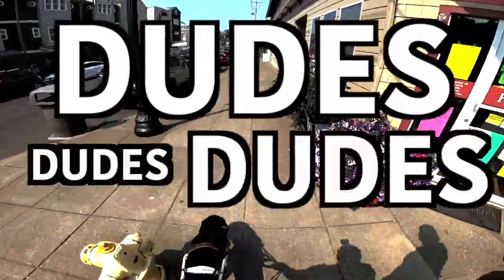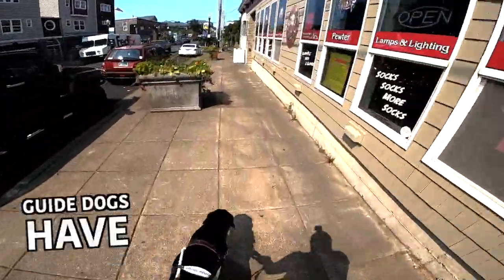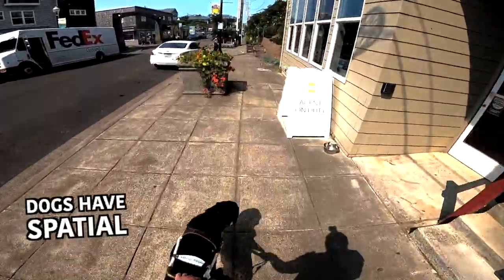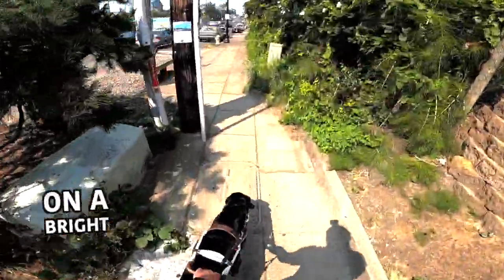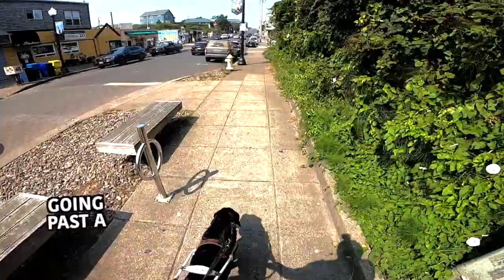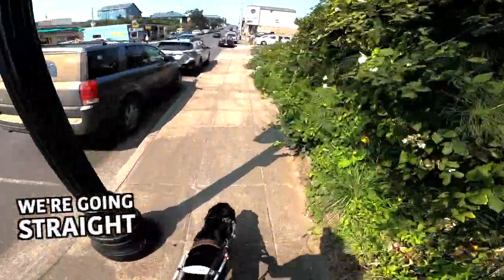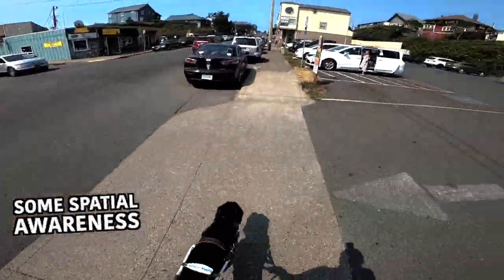Winston the Super Guide Dog: Mastering of Spatial Awareness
Winston, the ultimate guide dog. Witness his extraordinary ability to visually separate objects, showcasing his remarkable spatial awareness skills. Winston's dedication to his visually impaired handler is nothing short of... Bad freakin' ass!

Video is shot on a gopro and edited by a visually impaired guide dog handler (myself) on my MacBook Pro and Final Cut Pro X

TikTok, IG & X us @GuideByDog